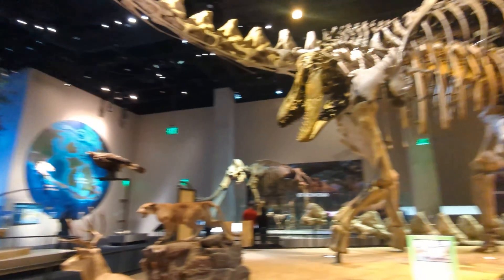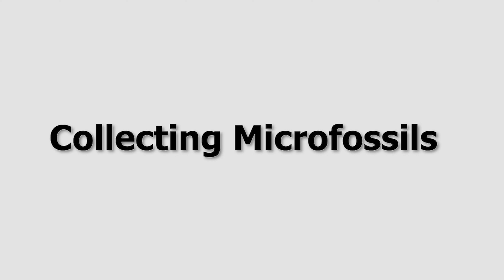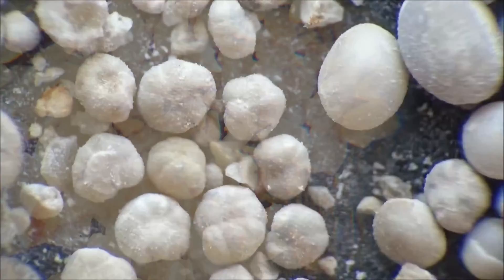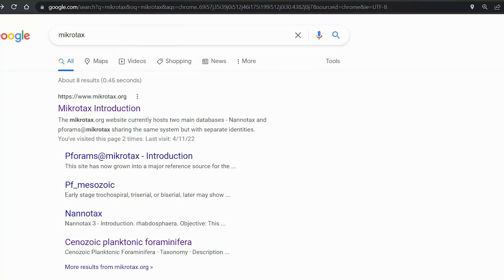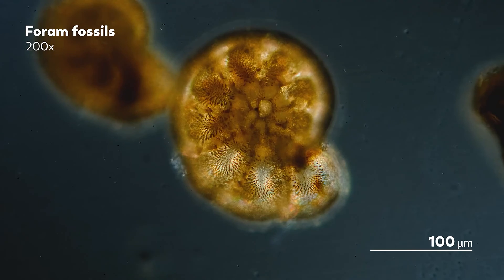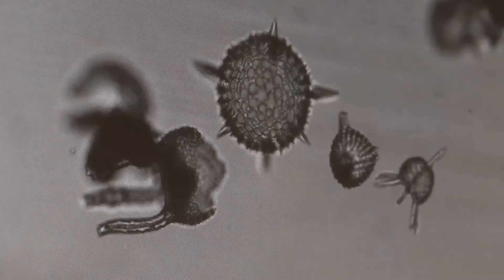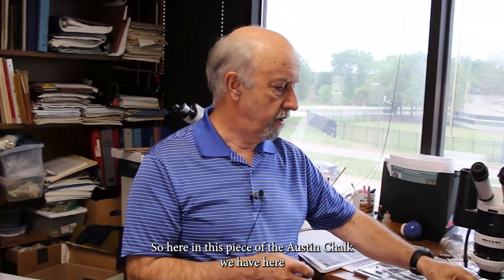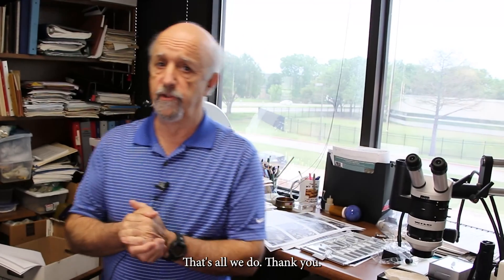What are 'Microfossils' and why do we care?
Microfossils are important for geoscientists, but do you know why and what information they provide? Watch this new episode of UTD GSS student work, which introduces you to the wonderful world of microfossils

Film support by: Ning Wang
Supervising by: Robert J Stern

While almost all biodiversity that previously existed on earth has been extinct, we can find their ecological information from the fossils they left behind. Fossils are the remnants, traces, or impressions of once-living organisms preserved through various geological processes. They can be divided into two categories: macrofossils and microfossils. Macrofossils are fossils that can be observed through the naked eye. On the other hand, microfossils are fossils that can only be observed through microscopes. Although the size of microfossils can range from 0.001 mm to 1 mm only, their impact on geology is very significant. For example, microfossils are crucial factors in biostratigraphy. According to Armstrong and Braiser, "Microfossils are among the best fossils for biostratigraphical analysis because they can be extremely abundant in rocks" . Microfossils can also be used as thermal metamorphic indicators and provide insight into critical ocean-atmosphere history. As microfossils offer valuable information about the rocks they are preserved in, their presence can be crucial for geotechnical engineering. Thus, knowledge about microfossils, their collection and analysis, and their importance is vital in modern times.

References
Armstrong, H.A., and Brasier, M.D., 2005, Microfossils: Blackwell.
Exploring our Fluid Earth Weird Science: Oceanic Microfossils | manoa.hawaii.edu/ExploringOurFluidEarth, (accessed 10 February 2022).
Snyder, S.W., and Huber, B.T. Preparation techniques for use of foraminifera in the classroom, (accessed 10 February 2022).